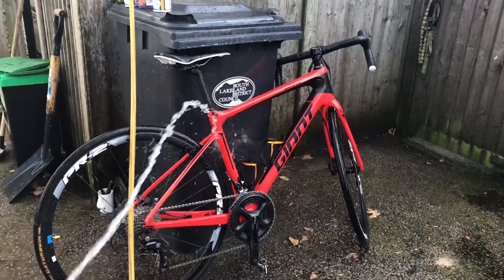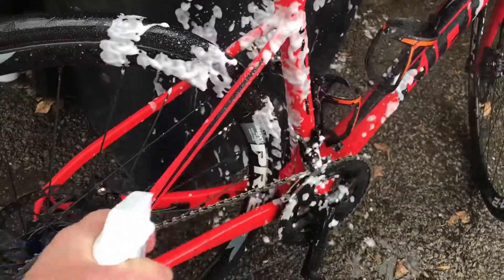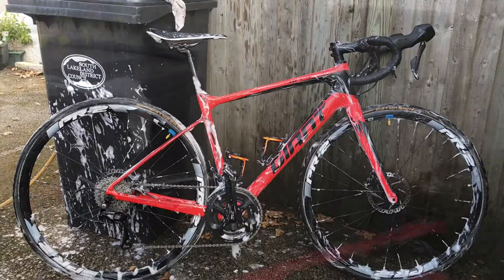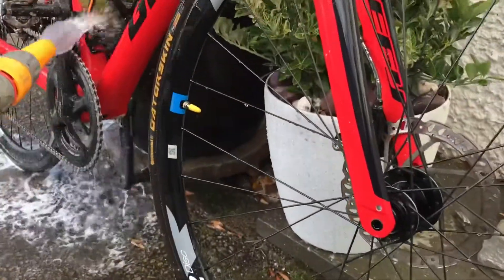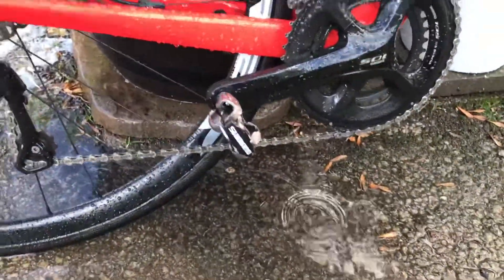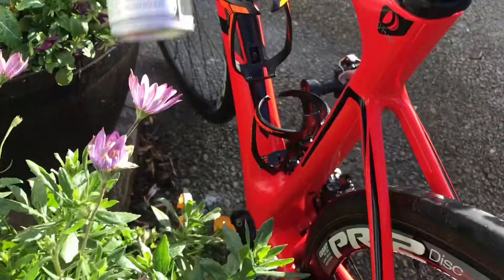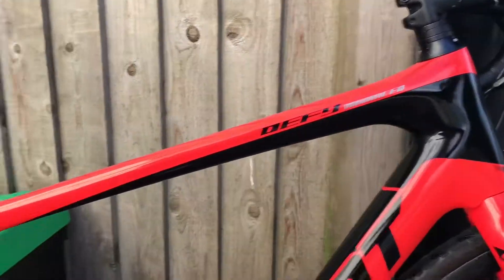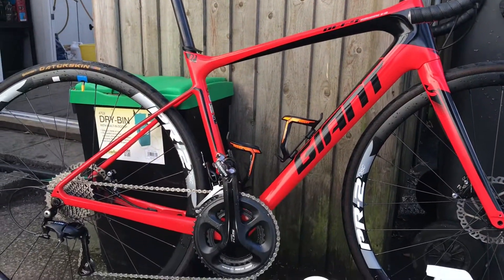The Duck Spray treatment from Giant of Kendal